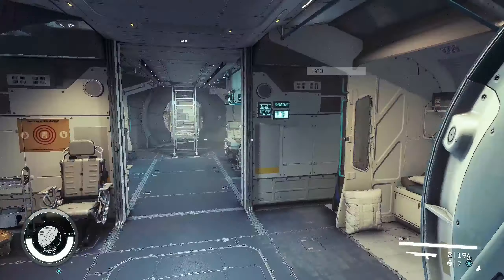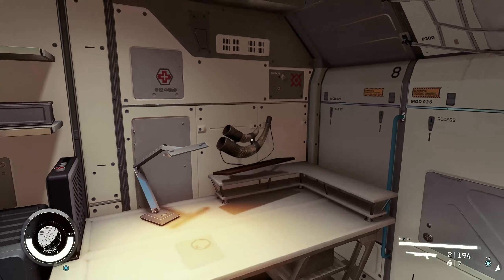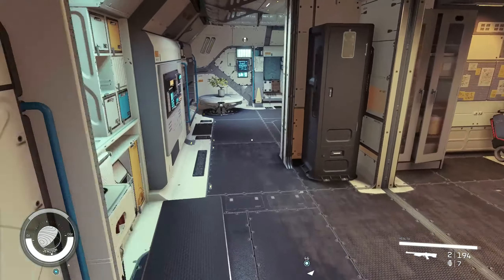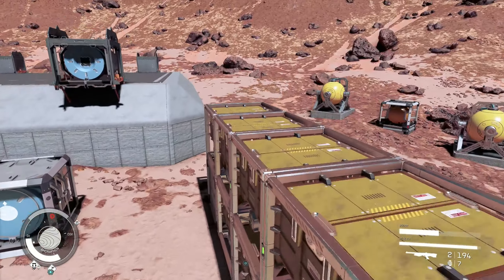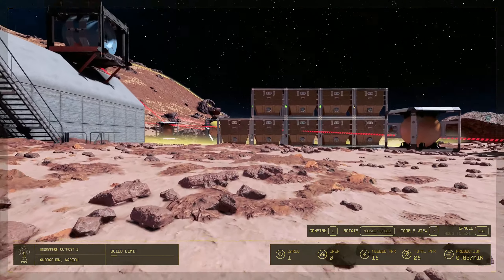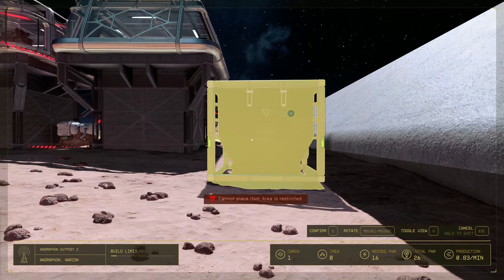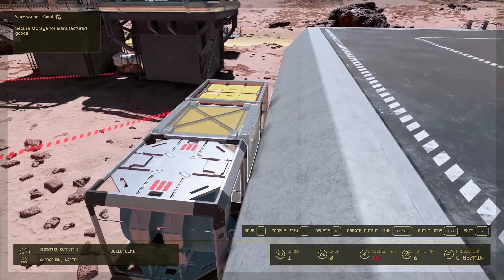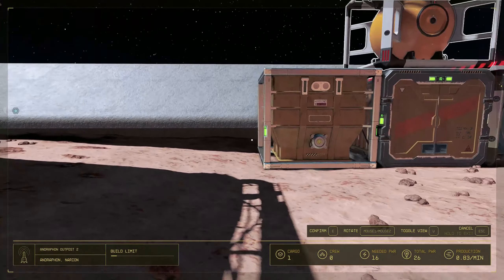Starfield Tips: Easy tips for Placing Items in your Outposts, Homes & Starships!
Welcome to my latest Starfield tips video!

Prepare to embark on a journey beyond the stars in Starfield, the highly anticipated sci-fi RPG from Bethesda Game Studios. In this immersive open-world experience, you'll step into the boots of an intrepid astronaut exploring the vast reaches of space, uncovering mysteries, and forging your own destiny among the stars.

Uncharted Worlds: Venture into a meticulously crafted universe filled with diverse planets, moons, and celestial phenomena. Each location holds its own secrets, challenges, and opportunities for discovery.

Spaceship Customization: Build and upgrade your very own spaceship, customizing it to suit your playstyle. Whether you're a trader, explorer, or a daring space pirate, your vessel will be your lifeline in the cosmos.

Personal Odyssey: Create your character and shape their backstory. Your choices will determine your fate as you navigate the cosmos, forming alliances, making enemies, and uncovering the truth behind a galactic mystery.

Deep Space Exploration: Delve into uncharted territories, encounter alien species, and unravel the mysteries of a long-forgotten civilization. The universe of Starfield is vast, and its secrets are waiting to be uncovered.

Dynamic Gameplay: Engage in thrilling space battles, explore intricate space stations, and undertake epic quests that will test your skills and decision-making in a dynamic and evolving universe.

Your Journey Begins Now: Are you ready to take your first steps into the unknown? Join the ranks of spacefarers and become a legend in the cosmos. Starfield awaits!